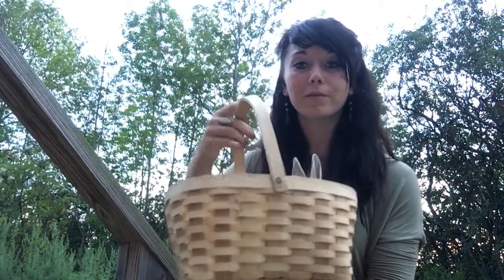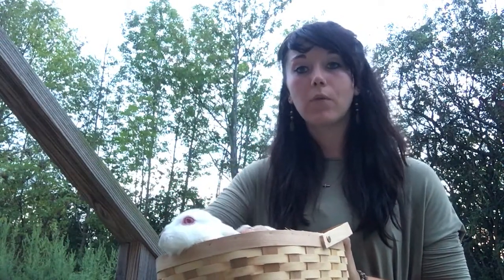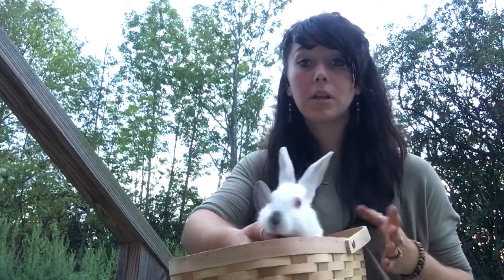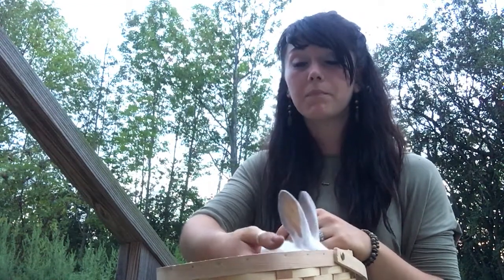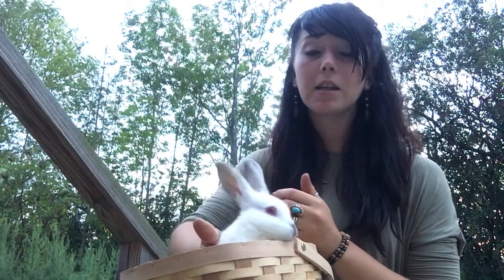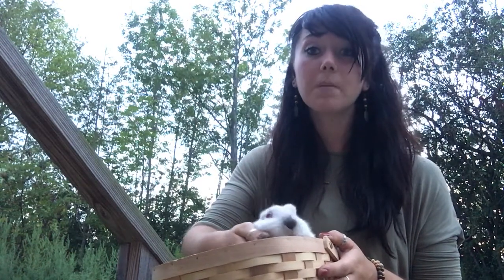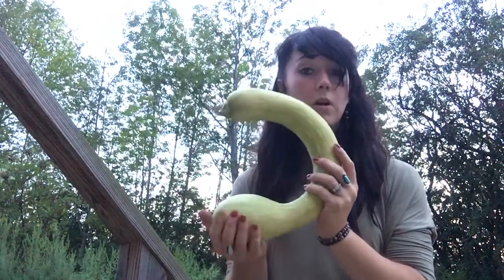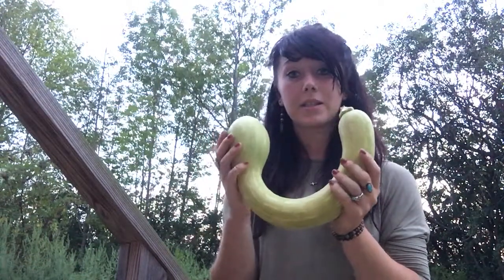These baby rabbits, the benefits of having rabbits and a garden, This Tromboncino squash, | Vlog